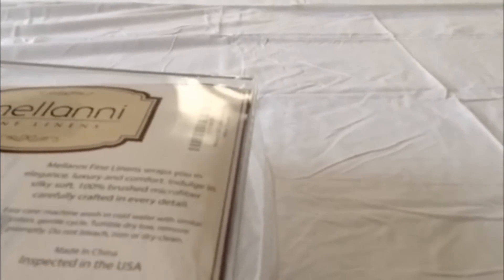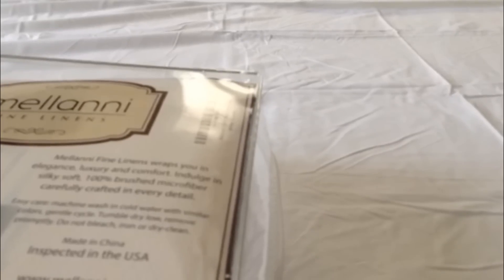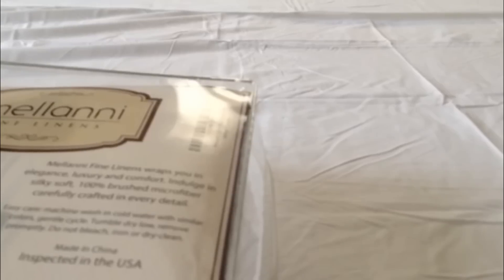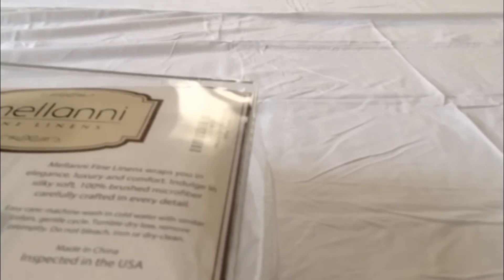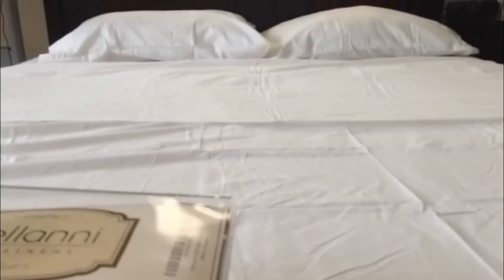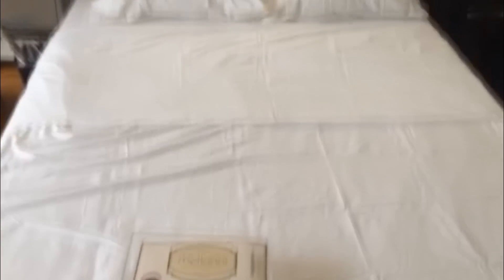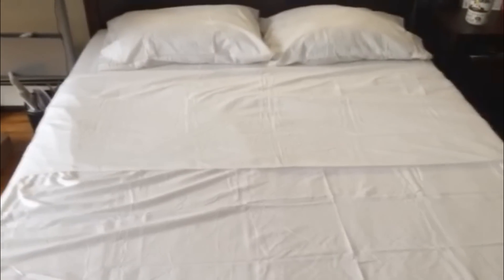Mellanni Discount Bedding Sets | White Bed Sheets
The Mellanni bed sheet set is a high quality 1800 brushed microfiber bedding. It's best known for being wrinkle, stain, and fade resistant. In addition, it is hypoallergenic! It is a 4-piece set that comes in a wide variety of colors including black, baby blue, aqua, burgundy, white, beige, brown, gold, imperial blue, lavender, light gray, mocha, olive green, purple, royal blue, violet, striped - gray/silver, striped - light blue, striped - white, and striped - brown.

With the Mellanni bed sheet set, you'll definitely be able to sleep better and wake up rejuvenated and refreshed each morning. Each bed sheet set is designed to be silky soft, luxurious, and really comfortable. It will work wonderfully for any room in your house, be it your master's bedroom, kids' room, or guest room. The Mellanni bedding line makes for a perfect gift. It is great for men, women, moms, and dads. Plus, it is perfect for occasions such as mother's day, father's day, and Christmas.

This luxury 4pc bed sheets set comes with 1 flat sheet,1 fitted sheet, and 2 pillowcases. It comes in four sizes: twin, full, queen, and king size. The fitted sheet has deep pockets that have elastic all around and not just on the corners like most sheets out there. This set can fit mattresses of up to 16".

EASY CARE

The Mellanni bed sheet set is fade, shrink, stain, and wrinkle resistant. It's really easy to clean and maintain. All you need to do is machine wash it with cold water. It dries really quickly requiring only a low setting on your tumble dryer. The Mellanni brushed microfiber is more durable than cotton and is designed to be hypoallergenic and resistant to dust mites.

HIGHEST QUALITY BRUSHED MICROFIBER

Mellanni luxury bed sheets are made with the highest quality microfiber and workmanship so that you can be assured that they're going to last. In addition to the quality materials used, this set comes in a fabulous selections of colors that will make any room look elegant, warm, and welcoming.

LIFETIME GUARANTEE

Mellanni is a very unique company.We take pride in providing the best customer service in the industry. If after trying the bed sheet set, you think that it's not for you, all you need to do is send a simple email and you'll receive a 100% money-back refund with no questions asked.

Other Products Available:

White Bed Sheets
White Bed Set
White Bed Sheet Set
White Bedding Sets Queen
Black Bed Sheets
Black Bed Set
Black Bed Sheet Set
Black Bed Sets
Black Bedding Sets Queen